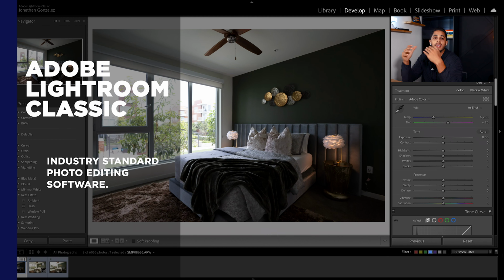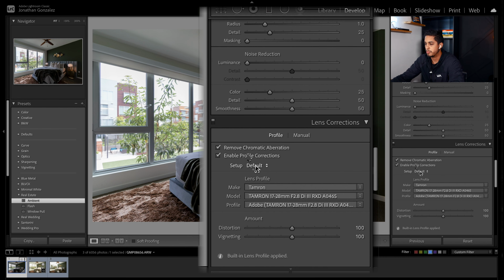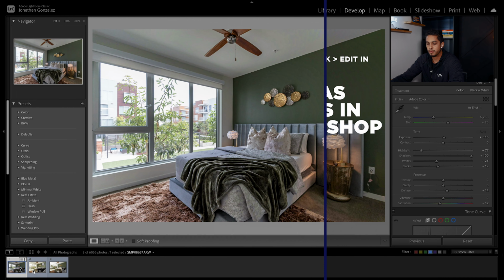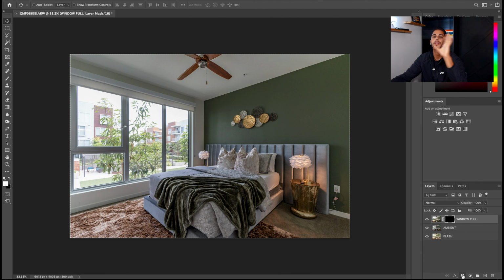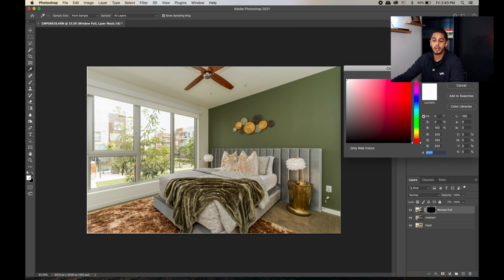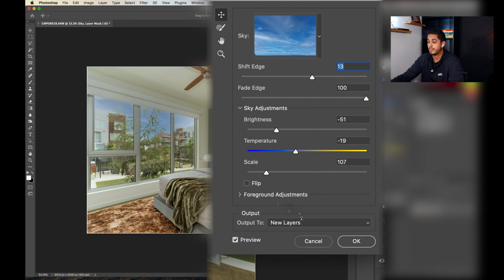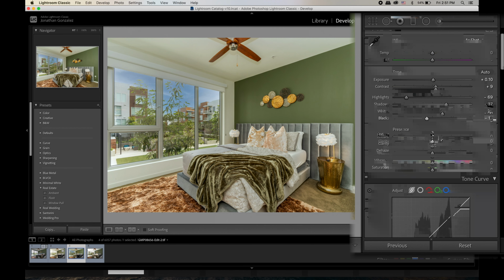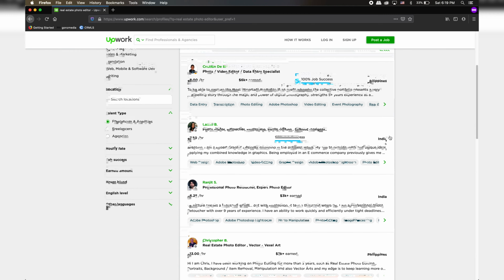How To Edit Flambient Photos | Real Estate Photography for Beginners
A quick step-by-step tutorial on how to edit photos for real estate using the flash-ambient blend method. Otherwise known as, "flambient." Photos edited on both Adobe Lightroom and Adobe Photoshop.

00:00- Intro
Three Photo Composition
01:38- Ambient Photo
01:47- Flash Photo
01:52- Window Pull Photo
03:49- Open As Layer in Photoshop
04:10- Label Your Layers
Window Pull
04:50- Layer Mask
Ambient Method
05:03- Change Blending Mode
Window Pull
05:57- Mask-out Window
09:46-Final Image
09:50- Outro

At Gonz Media, we specialize in photography and videography for Real Estate. Whether you're a well-seasoned agent looking to wow your clients with professional quality video, or you're an interior designer looking to capture your best work. We are here to help.

My Photography Equipment:
My Camera

My Lens
My Memory Card
My Tripod
My Strobe Light
My Big Strobe
My Light Trigger

My Videography Equipment:
Gimbal I RECOMMEND
My Gimbal
My Camera
My Lens
My Close Up Lens
My Shotgun Mic
My Lav Mic

My 360 Equipment:
My 360 Camera
My Monopod
Tripod attachment
Tripod Connector

Equipment on a Budget:
Memory Card

Instagram.com/gonzmedia
Facebook.com/gonzmediaproductions